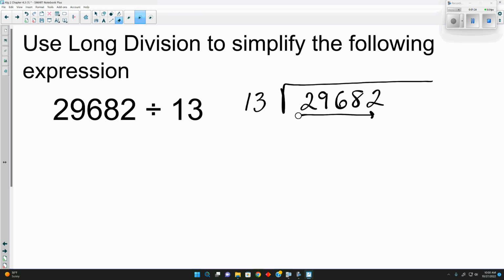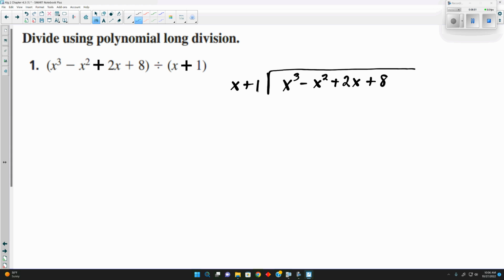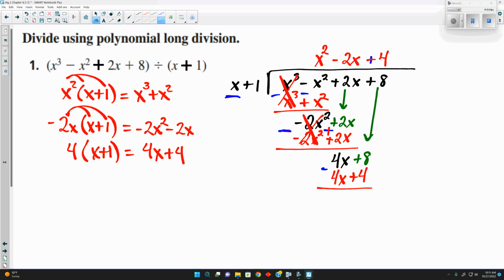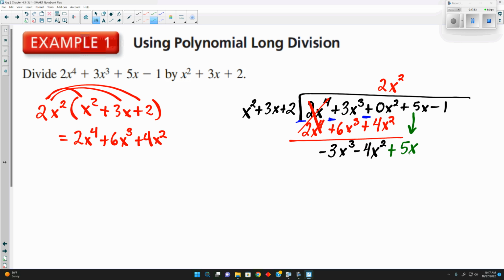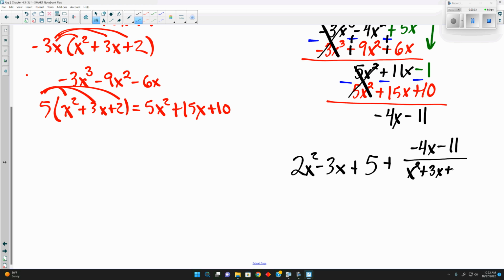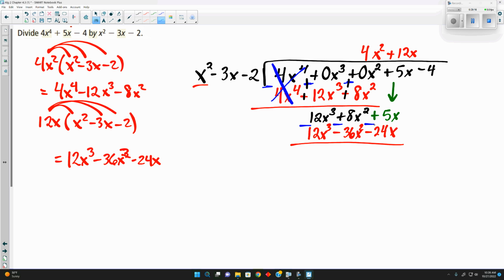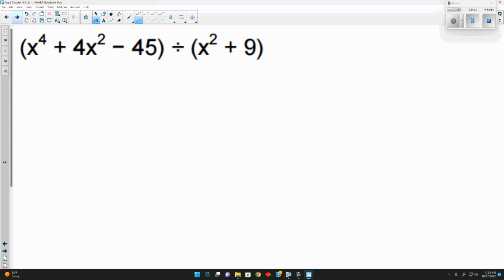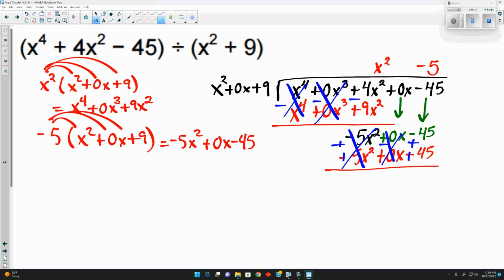Algebra 2 Chapter 4.3 (1)